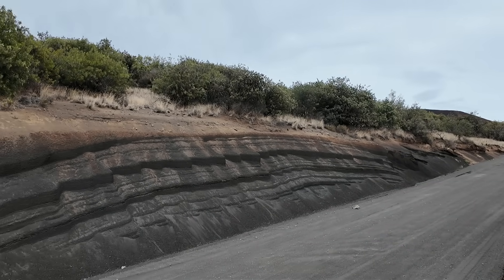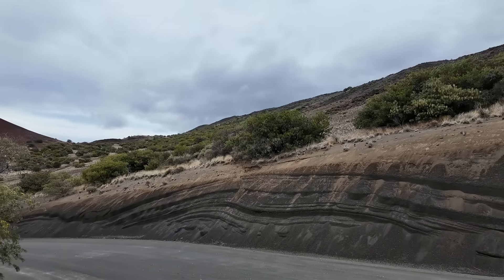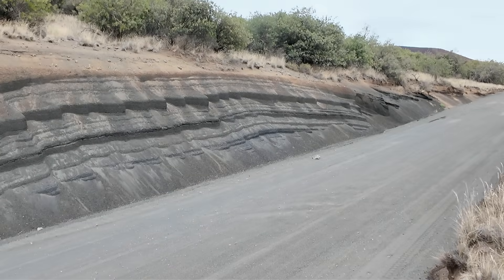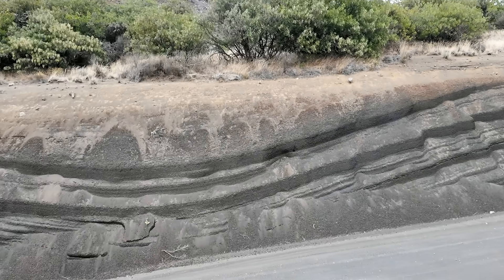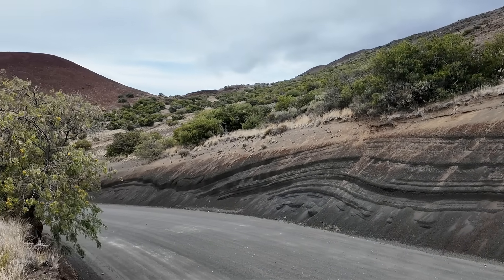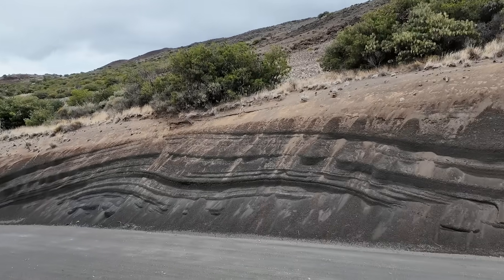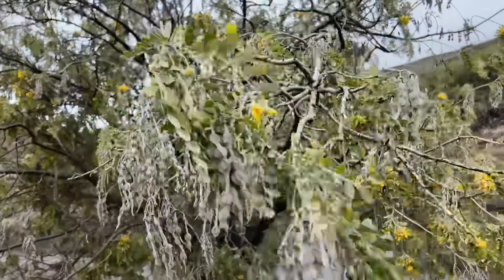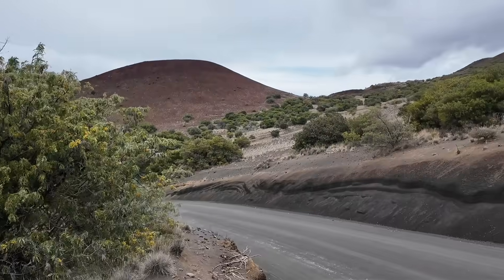Folded Rocks in Hawaii? Say It Ain't So! Random Roadcuts #32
Learn to "READ" the rocks with this innovative video series designed to help you learn geology. Join geology professor Shawn Willsey and investigate a random roadcut, make observations, and formulate basic interpretations. Here in Episode #32, we stop at a very cool roadcut on Mauna Kea's south slope. GPS  Location:  19.76269, -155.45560

Or a good ol' fashioned check to:
Shawn Willsey
148 Blue Lakes Blvd N